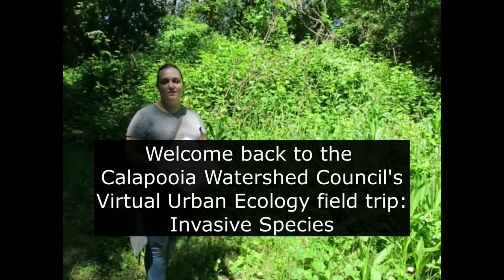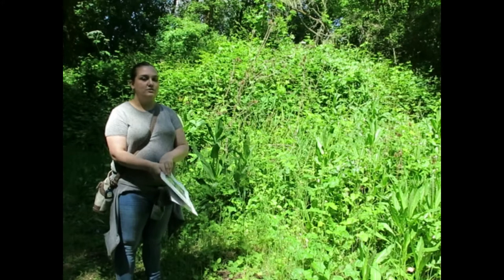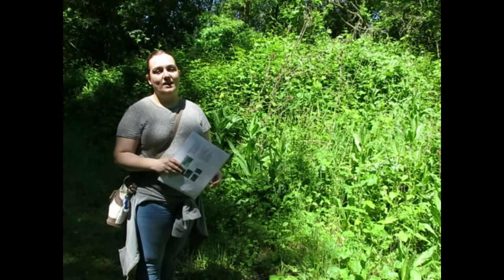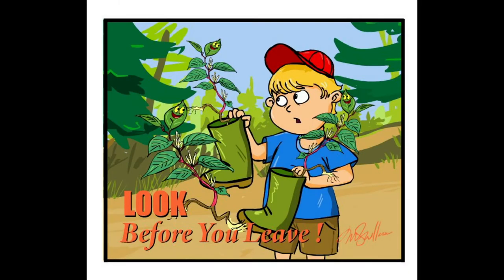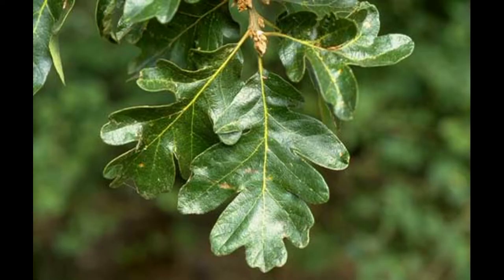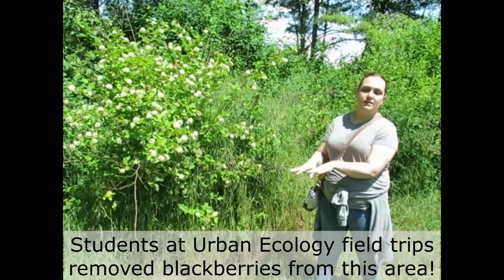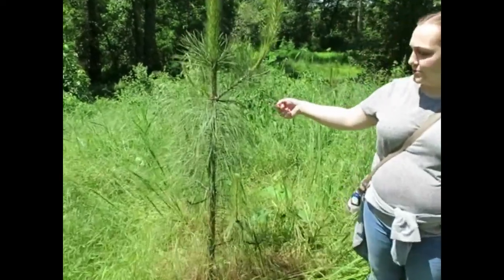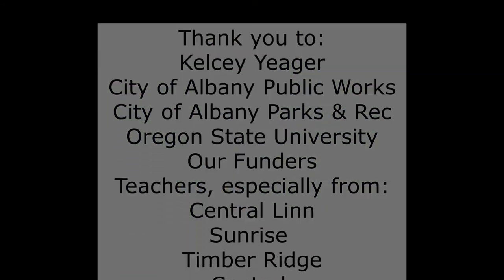Urban Ecoloy: Invasive Species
This is the 4th installment of the Calapooia Watershed Council's Virtual Urban Ecology field trip series. The video is made for 5th or 6th grade students, but can be enjoyed by all nature lovers. OSU Fisheries & Wildlife student Kelcey Yeager explains to students why we remove invasive plants, why we love native plants, and how to identify a few common natives.